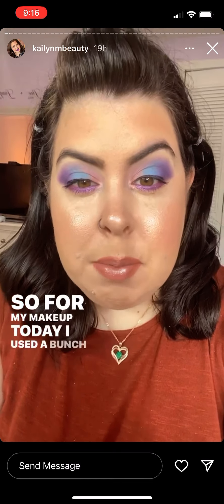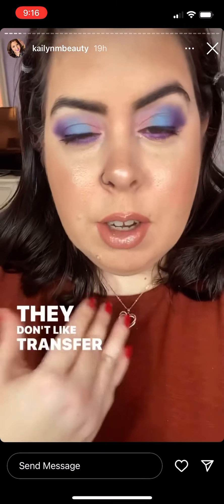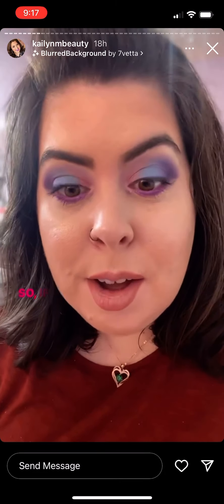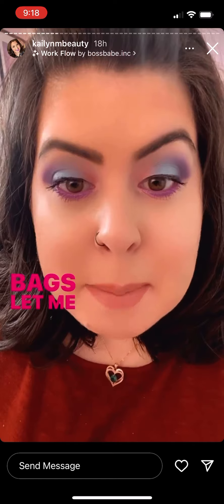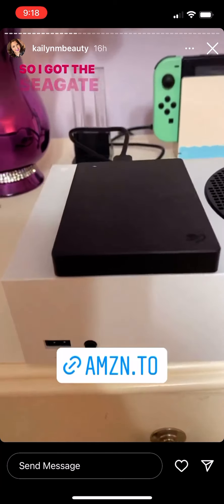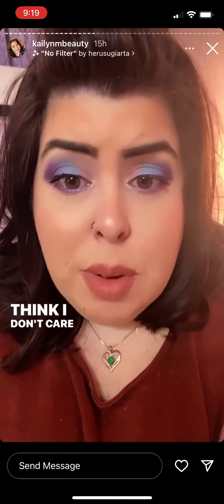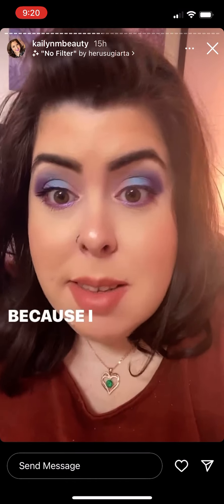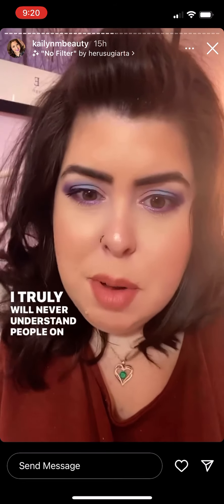Fake empathy, again